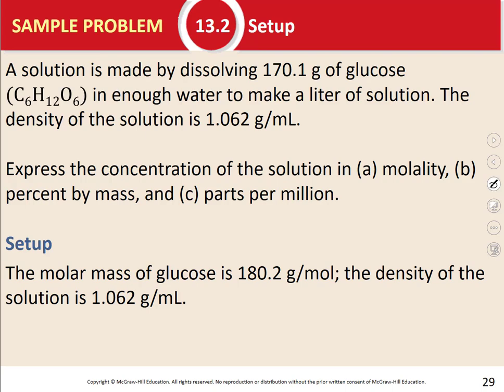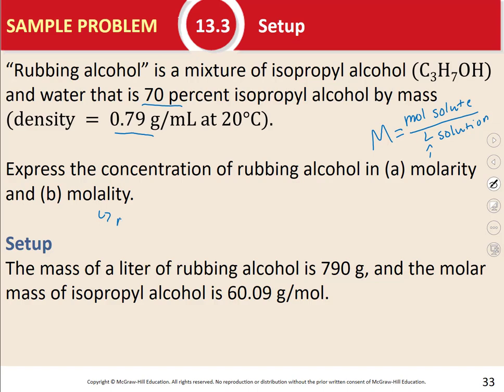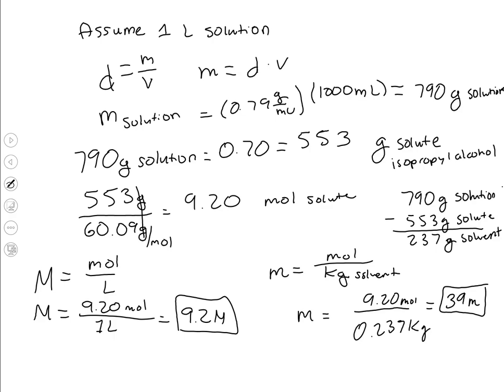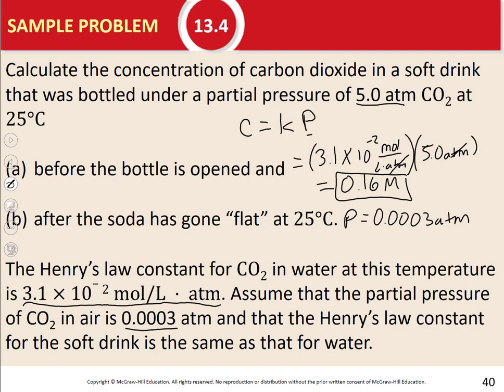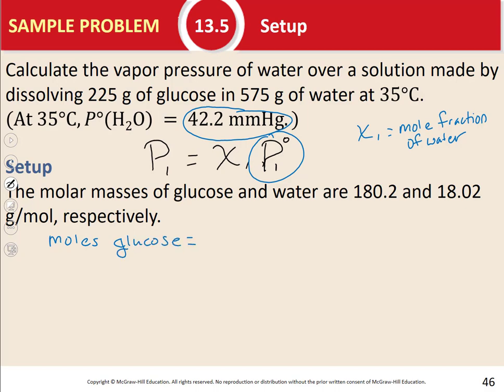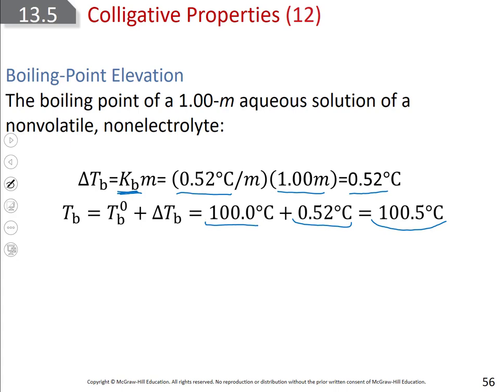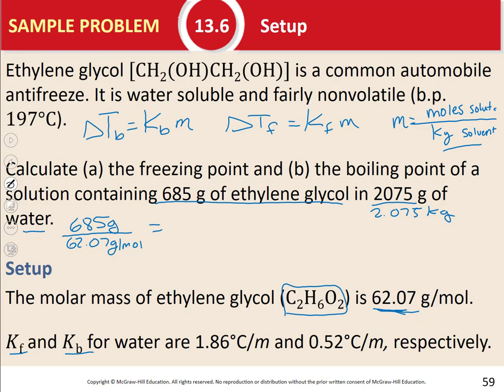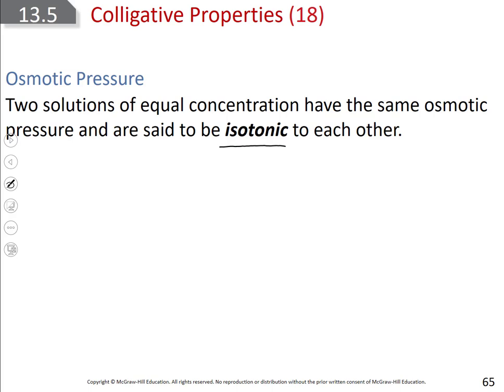CHM 152 Chapter 13.3-13.5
Lecture Capture on 1/23/2019